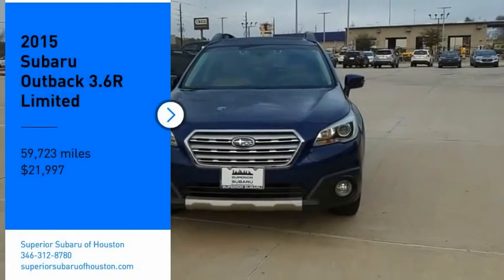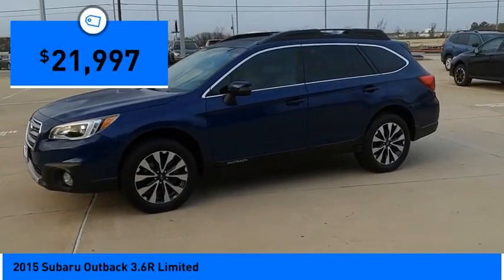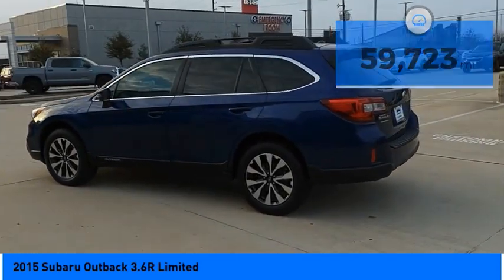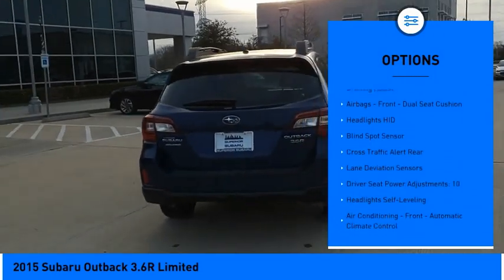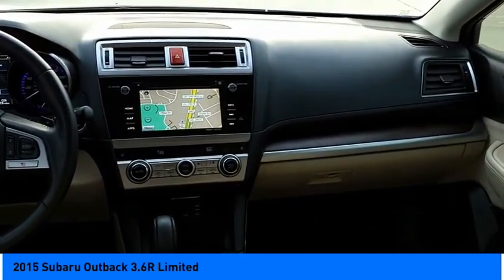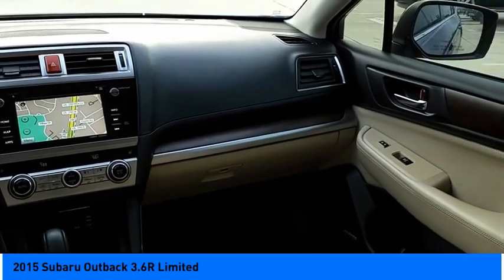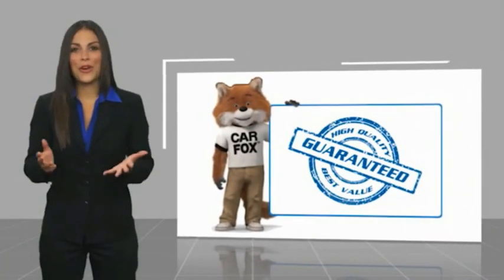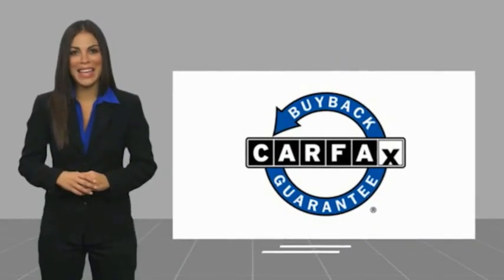2015 Subaru Outback Jersey Village TX S7012A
2015 Subaru Outback 3.6R Limited

Grab an awesome deal on this terrific 2015 Subaru Outback 3.6R while we have it. Spacious yet easy to maneuver, its robust CVT Lineartronic and its strong 3.6L Boxer H6 DOHC 24V engine have lots of personality for a bargain price. It comes equipped with these options: Fully Detailed, Adaptive Cruise Control, Aluminum Alloy Wheels, Backup Camera, Bluetooth, Driver Assistance Package, Limited Package, Sunroof/Moonroof, Technology Package, Auto-Dimming Rear View Compass Mirror w/Homelink, harman/kardon Surround Sound Speaker System, Moonroof Package & Keyless Access & Navi & EyeSight, Navigation System, Power Moonroof Package, Radio: AM/FM Stereo HD Radio & Navigation System, Rear-Vision Camera, Vehicle Information Display. Recent Arrival! Odometer is 55920 miles below market average! 20/27 City/Highway MPG Awards: * 2015 IIHS Top Safety Pick+, Top Safety Pick+ * ALG Residual Value Awards, Residual Value Awards * 2015 KBB.com 10 Best All-Wheel Drive Vehicles Under $25,000 * 2015 KBB.com 15 Best Family Cars * 2015 KBB.com 10 Most Comfortable Cars Under $30,000 * 2015 KBB.com Brand Image Awards * 2015 KBB.com 5-Year Cost to Own Awards * 2015 KBB.com Best Resale Value Awards Youve done your research to find the perfect vehicle youve been searching for, so call us at or stop by Superior Subaru of Houston at 17100 Northwest Freeway Jersey Village, TX 77040 soon to drive around the block this gorgeous Subaru Outback. Note: While every reasonable effort is made to ensure the accuracy of this data, we are not responsible for any errors or omissions contained on these pages. All prices are before any additional taxes, titling / registration fees. Prices valid on in store pickup only. Please verify any information in question with a dealership sales representative. See sales staff for details. Reviews:  * If you like going off-road to hike, snowshoe, fish, kayak, ski, snowboard, bike, canoe, camp, spelunk, or rock climb, you might already have a S